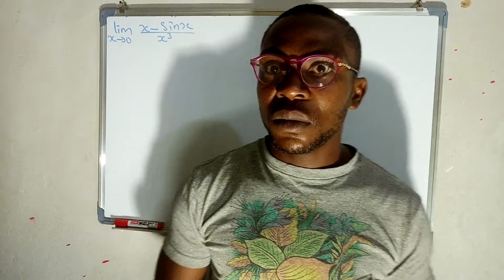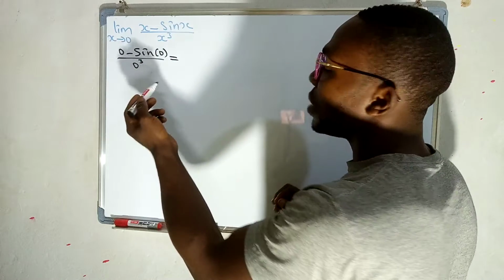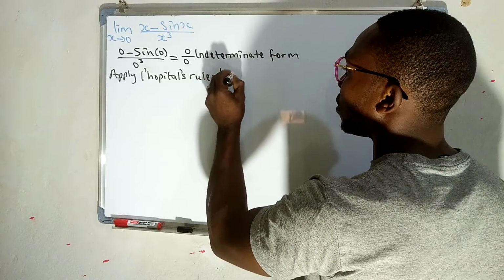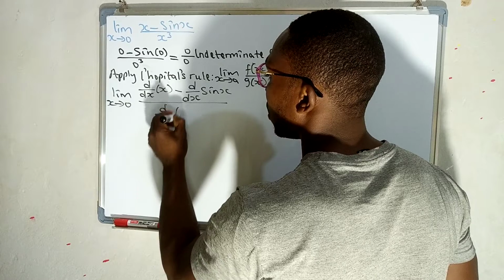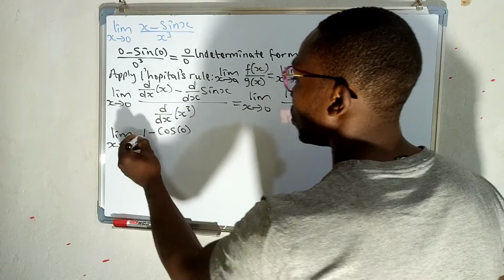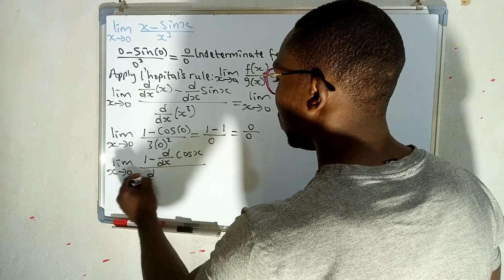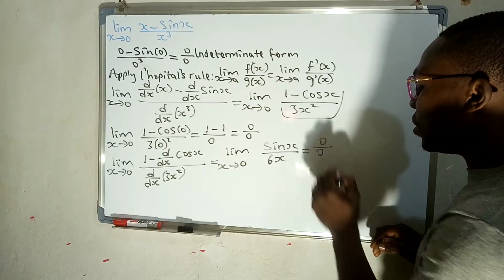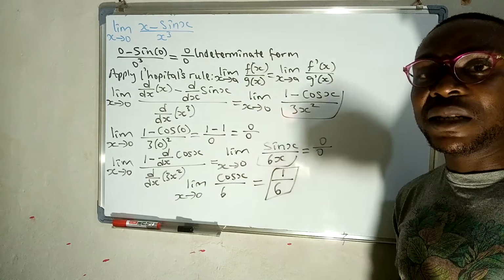Find the limit of the function "l'hopital's rule